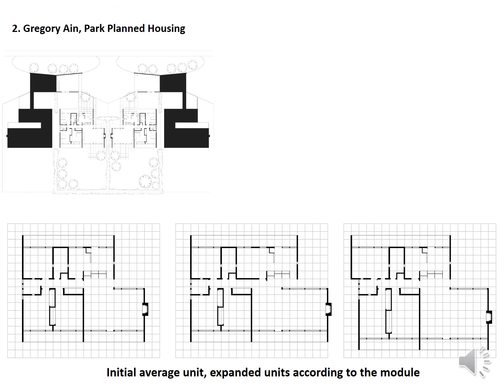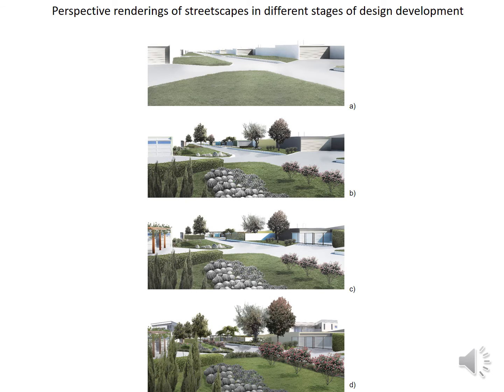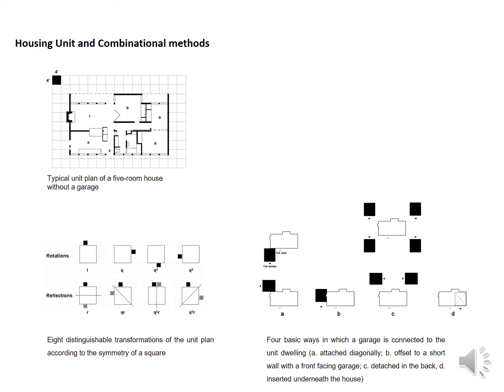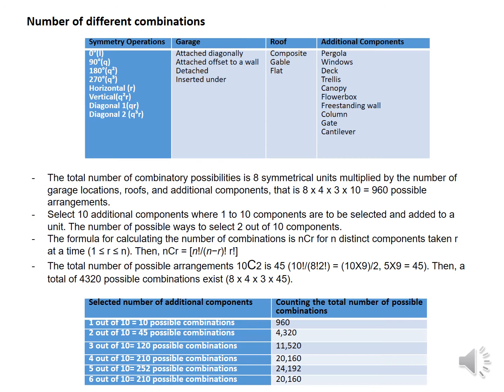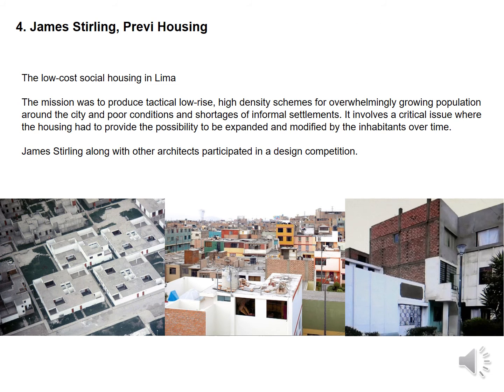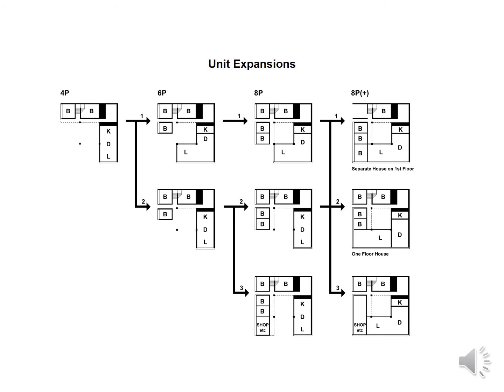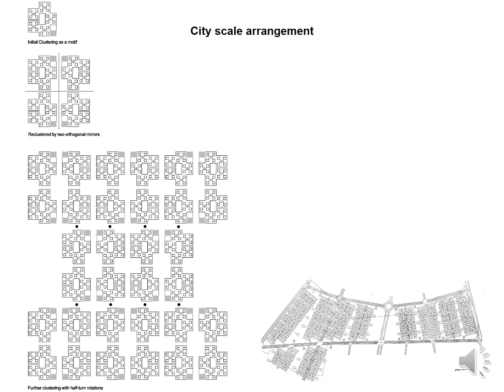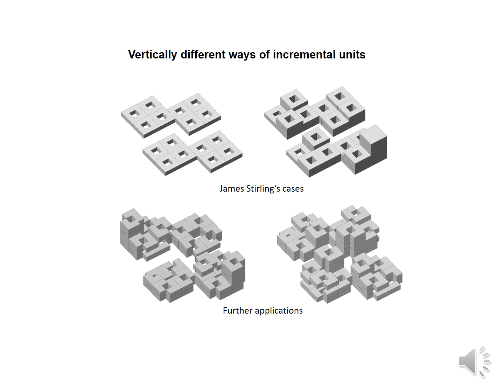9TH ICAT / CIB 104 OPEN BUILDING WORKSHOP / 2020 / Dr Jin-Ho Park / Korea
9TH ICAT / CIB 104 OPEN BUILDING WORKSHOP / 2020 / Dr Jin-Ho Park / Korea